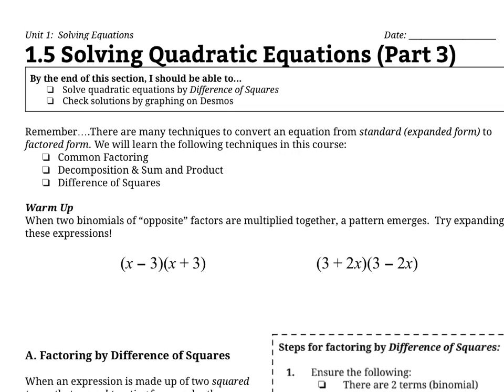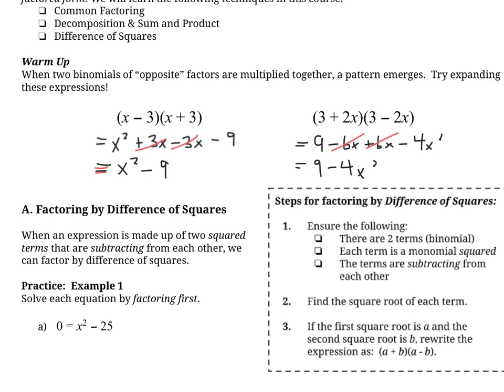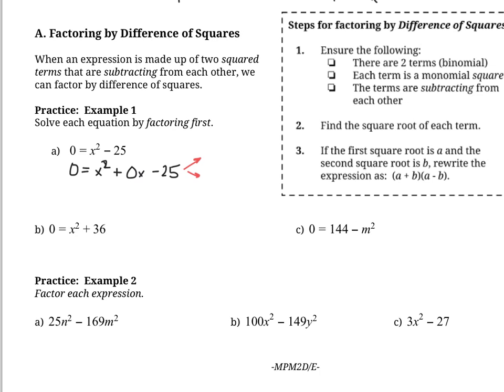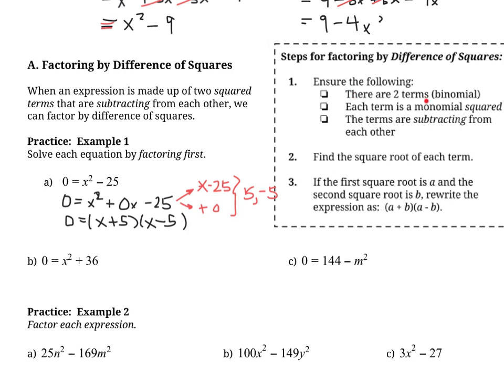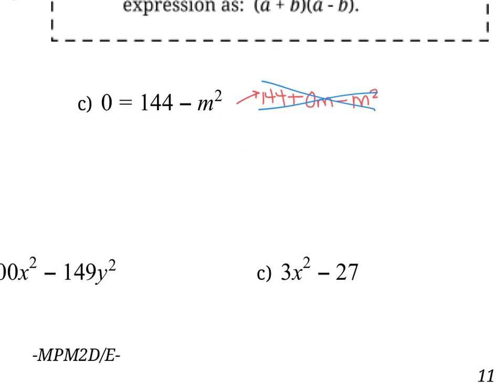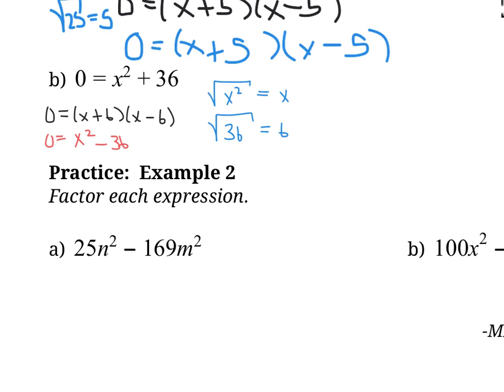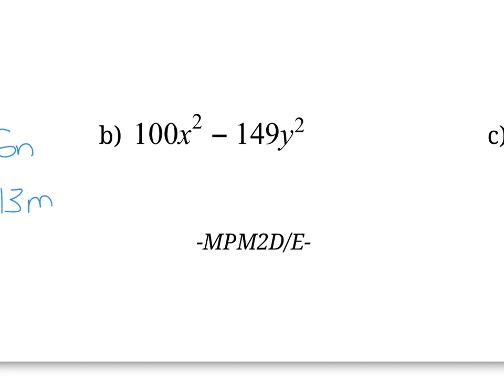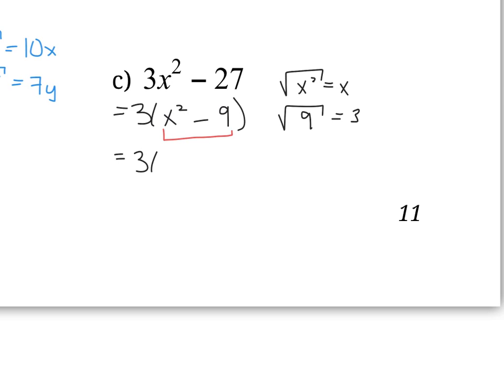Solving Quadratic Equations: Factoring by Difference of Squares